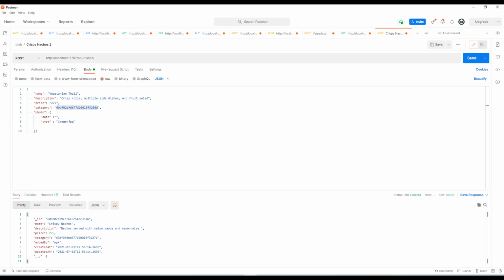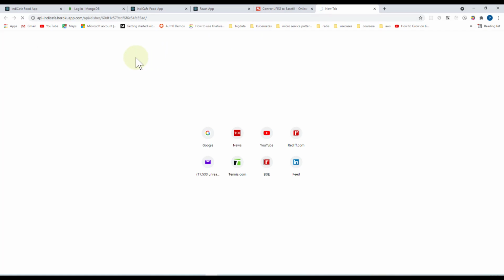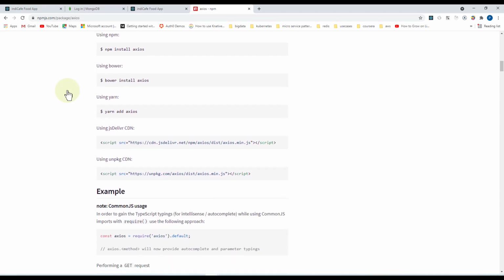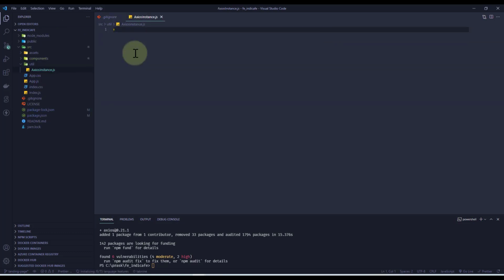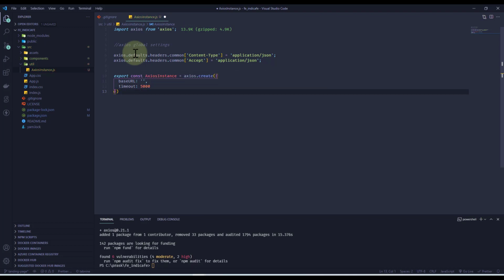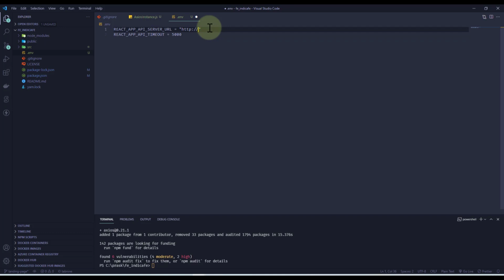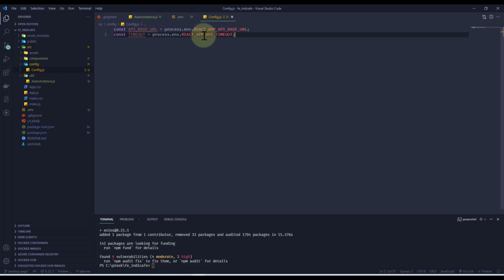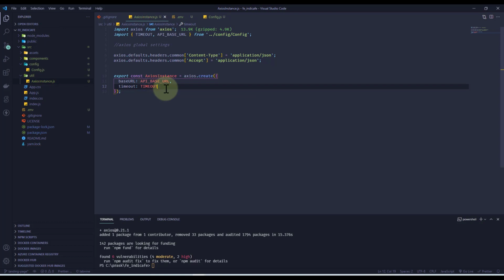3.16 UI API Integration Part 1